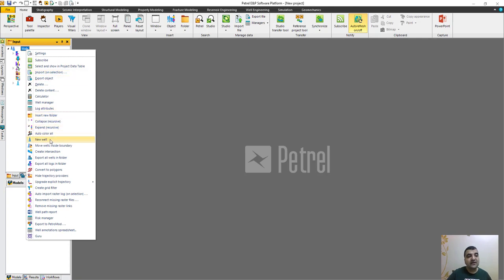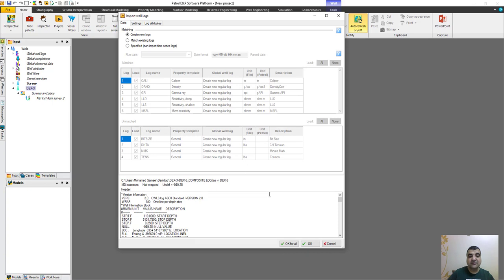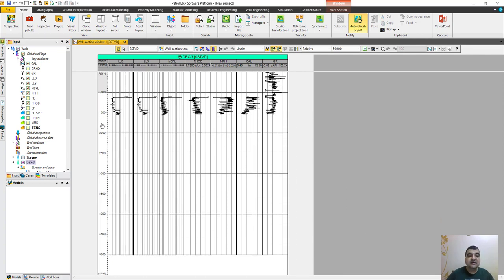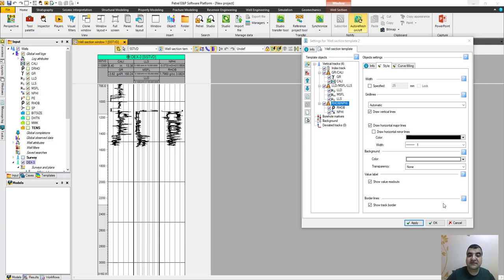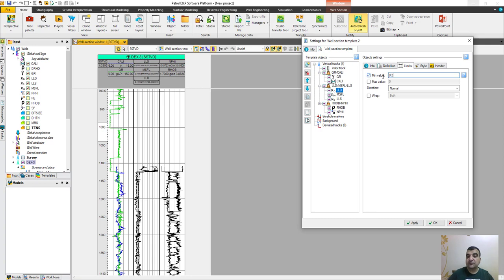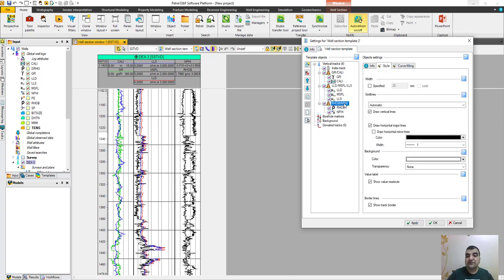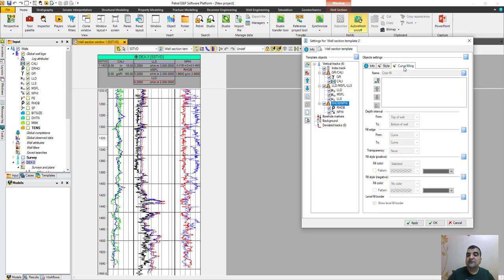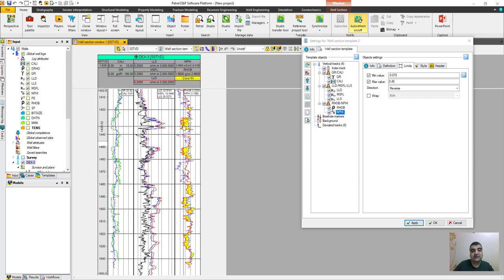Petrel Tutorial: Import Open Hole Logs intp PETREL (basic level) data file included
This is the first tutorial of Geological modeling in Schlumberger PETREL,
Data Import
    Well data
            Deviation survey and Open Hole Logs.

Mohamed Gameel
Need any data/software please contact